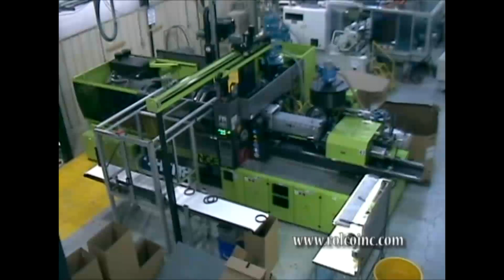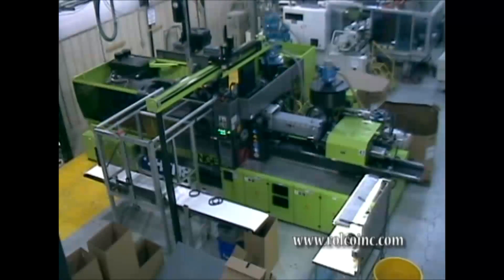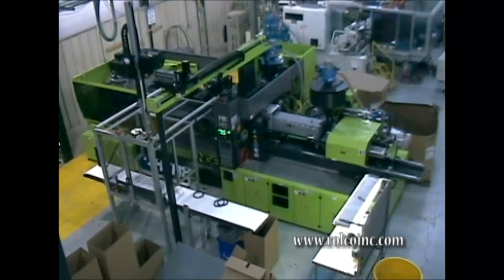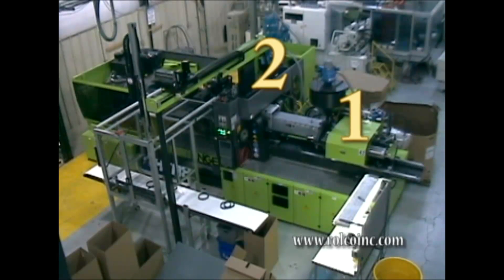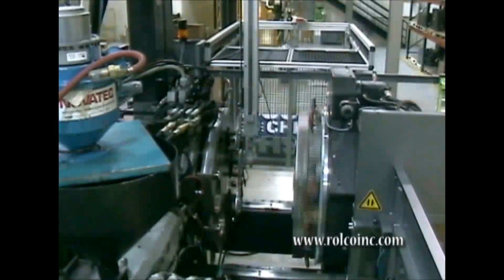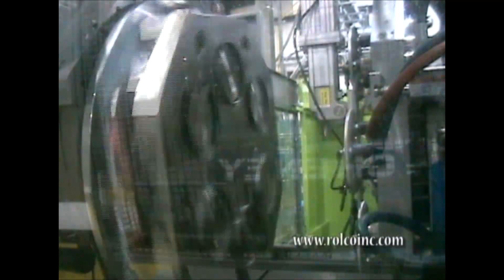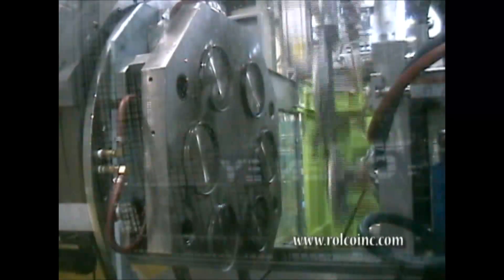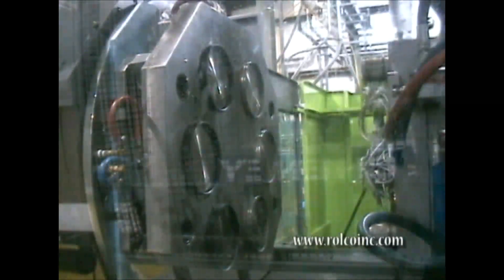The Multishot Injection Molding Process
Video illustration of multishot injection molding process with rotary platen mold. Also called two shot or 2 shot plastic injection molding.

What is the multishot process?
Multishot injection molding is the process of bonding two different materials into one integrated part in one manufacturing process.

How does this process work?
Multishot injection molding machines have two independent barrels that have their own set of inputs.  In the machine is a rotary platen mold.  This type of mold has two sets of cavities that rotate and fill in sequence with two unique resins.

During every molding cycle, one set of cavities are injected with the first shot of material to form the substrate of the part, while the other set of cavities receives the second material, or second shot, over the substrate.

Between cycles, the mold opens and rotates holding the set of first shot parts during rotation so that they are positioned accurately for the second shot.  Before the mold closes, the completed parts are removed.  The now empty cavities are ready for the next molding cycle.